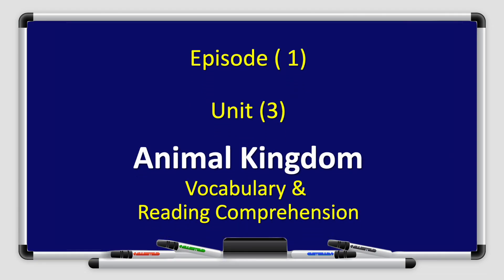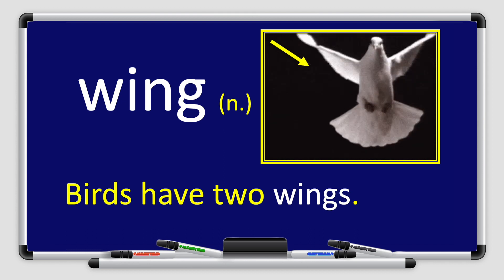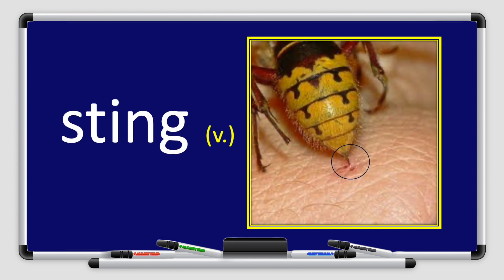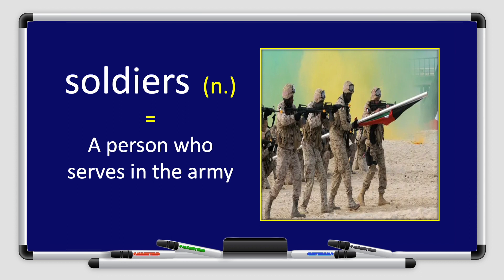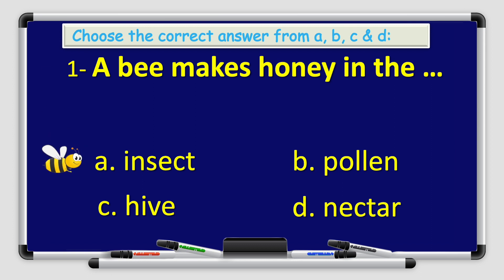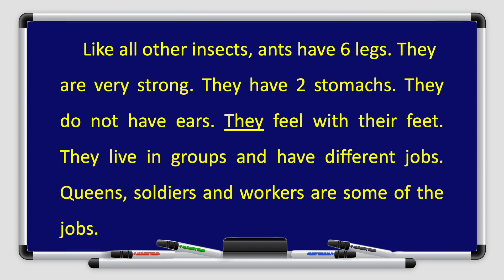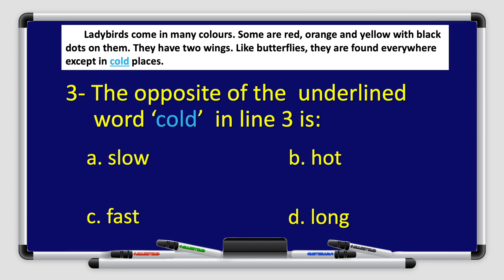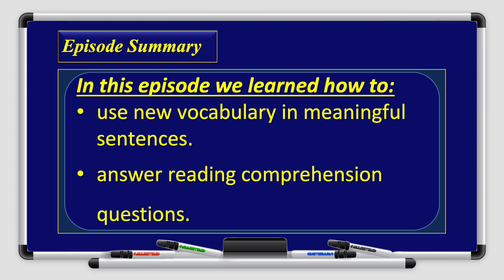اللغة الانجليزية-الصف الرابع الابتدائي- Unit3 E1 Animal KingdomVocabulary & Reading Comprehension